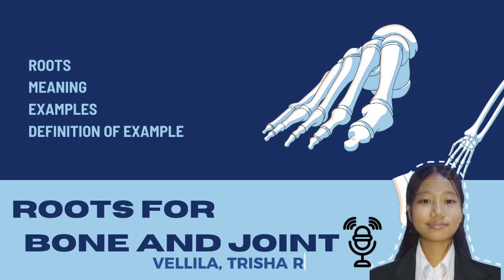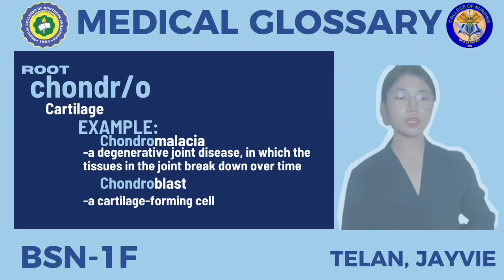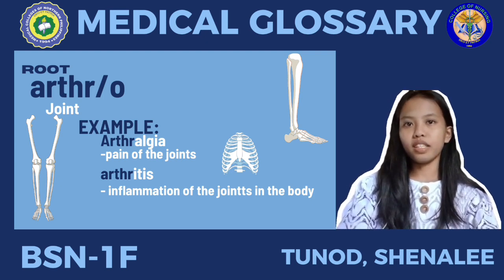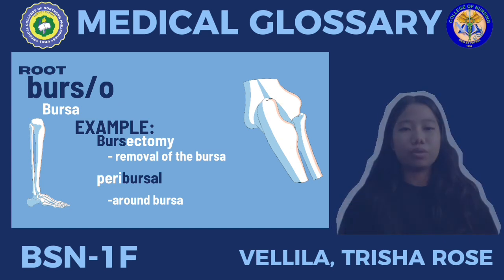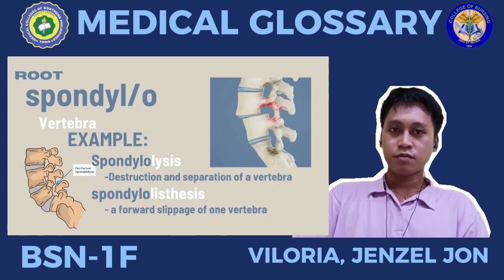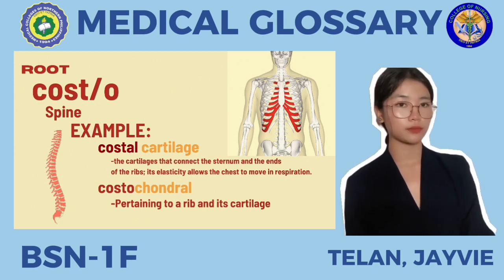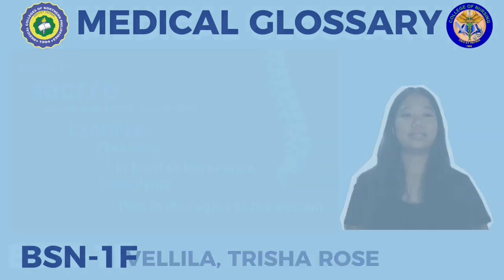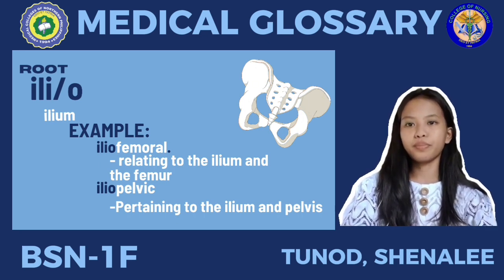BSN-1F GROUP 6: ROOT/BASE WORDS FOF SKELETON, BONES AND JOINTS | MEDICAL GLOSSARY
Medical Colleges Of Northern Philippines
Bachelor Of Science In Nursing
Medical Glossary

SURIAGA, DANIELA MARIE
TAJA, CRISTINE
TELAN, JAYVIE
TUNOD, SHENALEE
VALENCIA, EVE
VELLILA, TRISHA ROSE
VIERNES, SHEKINAH JIRAH
VILORIA JENZEL JON
WAGGAY, ALTHEA